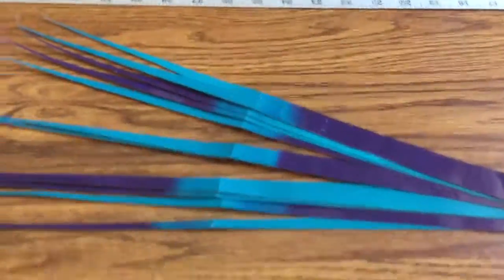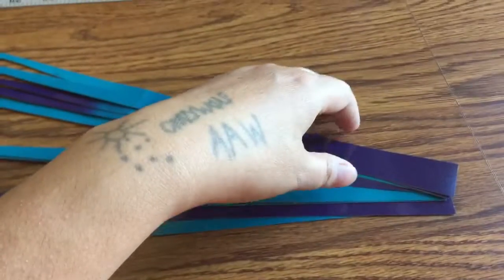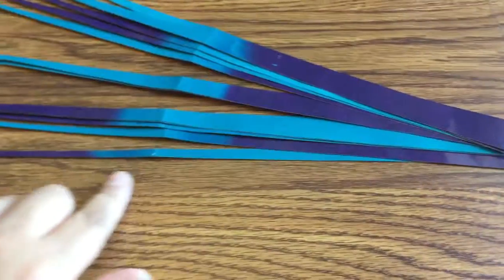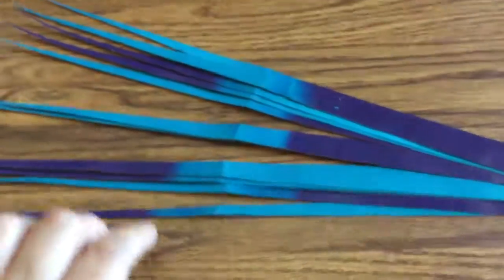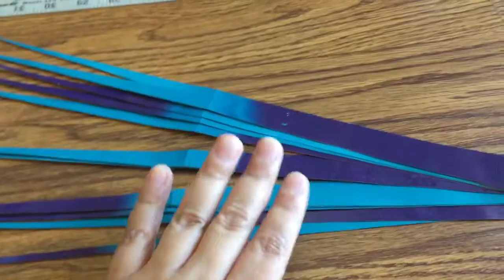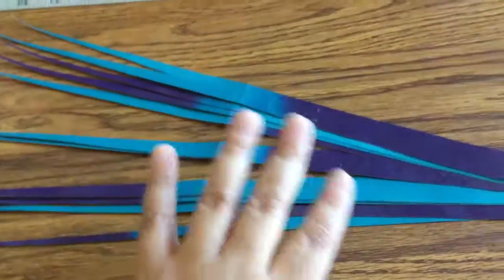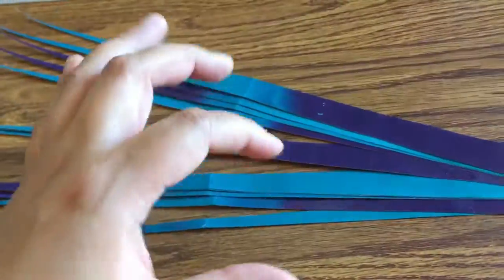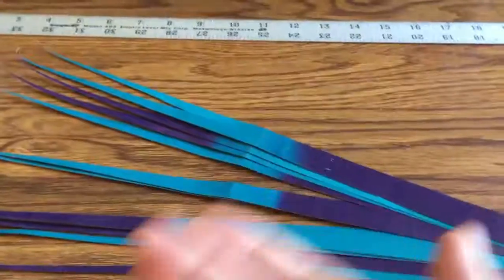Purple and teal strips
This video I'm just showing what the strips of paper ended up looking like before I rolled them into paper beads.  Enjoy!